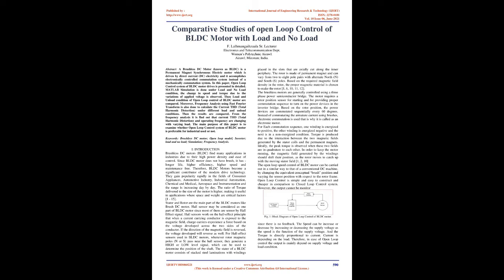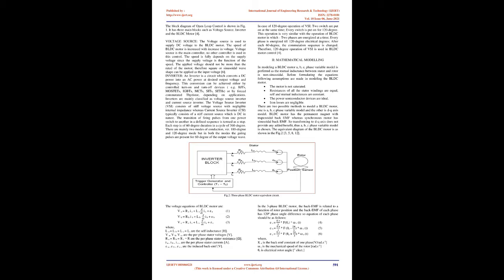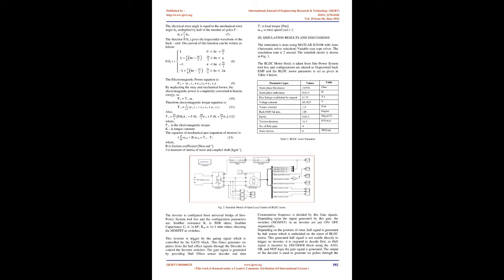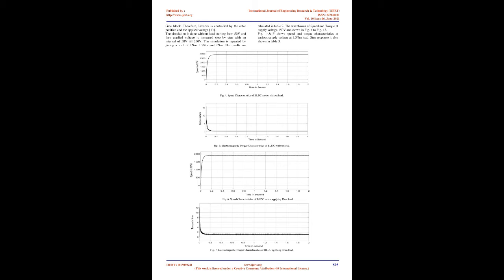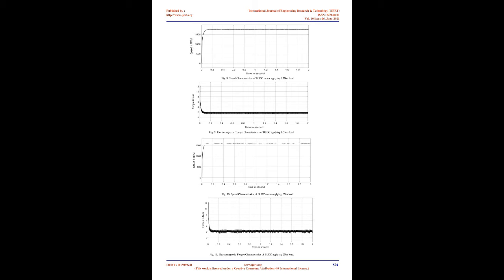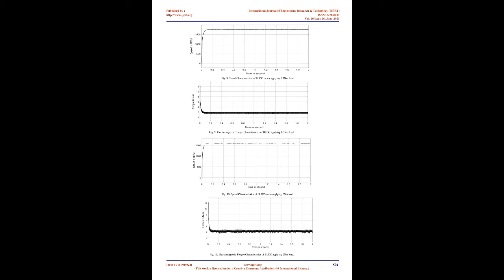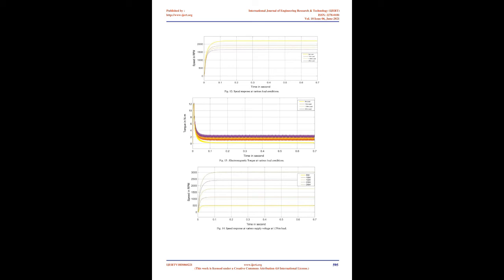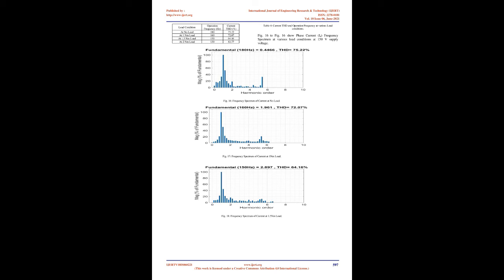Comparative Studies of open Loop Control of BLDC Motor with Load and No Load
F. Lalhmangaihzuala

A Brushless DC Motor (known as BLDC) is a Permanent Magnet Synchronous Electric motor which is driven by direct current (DC) electricity and it accomplishes electronically controlled commutation system instead of a mechanically commutation system. In this paper, Open Loop Control system of BLDC motor drives is presented in detailed. MATLAB Simulation is done under Load and No Load condition, the change in speed and torque due to the variations of applied voltage is observed. Then Load and Unload condition of Open Loop control of BLDC motor are compared. Moreover, Frequency Analysis using Fast Fourier Transform is also done to calculate the Current THD (Total Harmonic Distortion) under different load and unload conditions. Then the results are compared. From the frequency analysis it is find out that current THD (Total Harmonic Distortion) and operating frequency are changing with varying load. The main purpose of this paper is to examine whether Open Loop Control system of BLDC motor is preferable for industrial used or not.